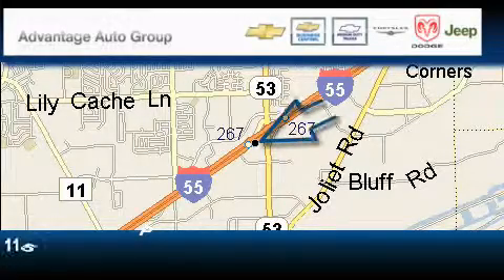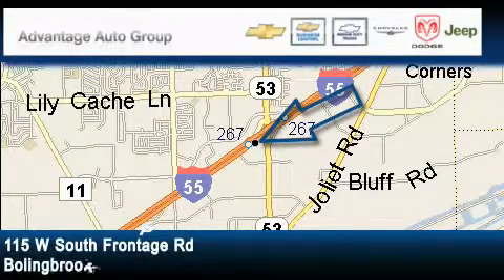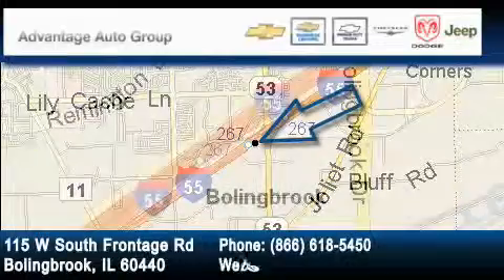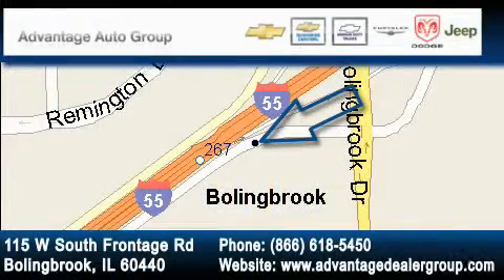2010 Chevrolet Cobalt Bolingbrook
Year: 2010
 Make: Chevrolet
 Model: Cobalt
 Trans.: Manual
 Exterior: Black

 Interior: Other

 115 W South Frontage Rd.

 2010 Chevrolet Cobalt  Bolingbrook IL